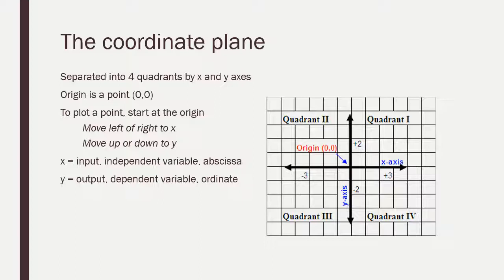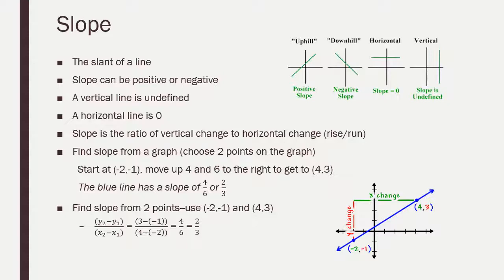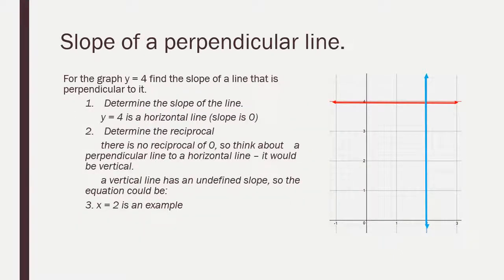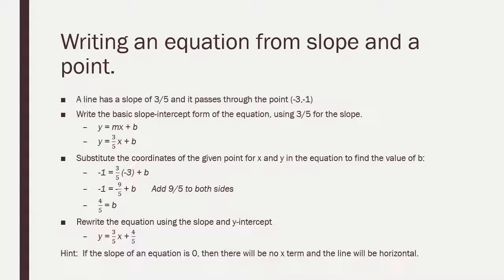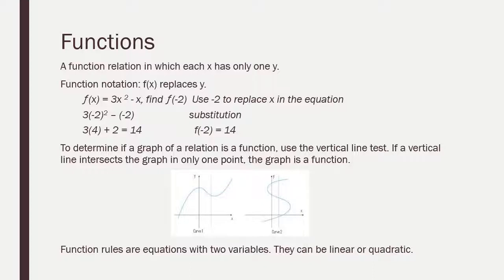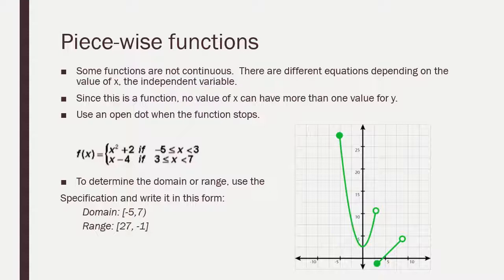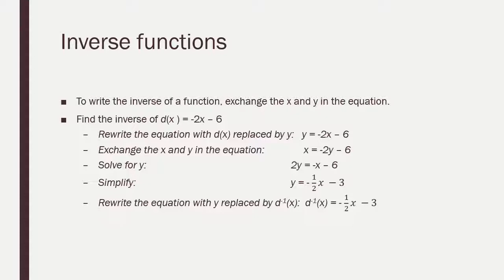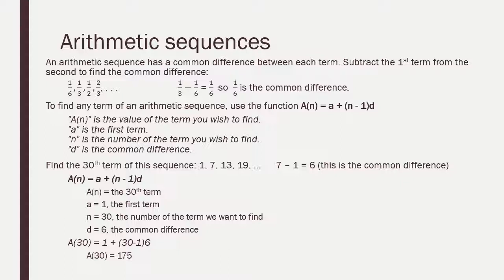Algebra 1A Unit 3 Review